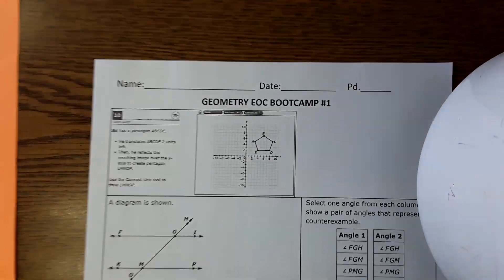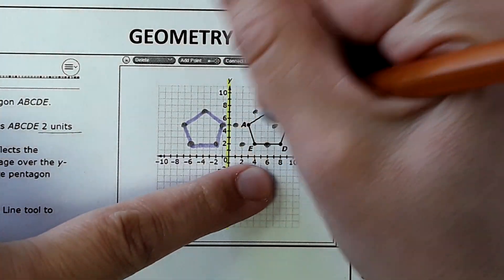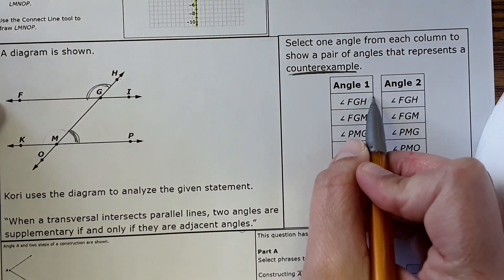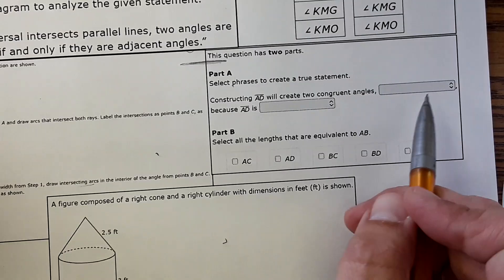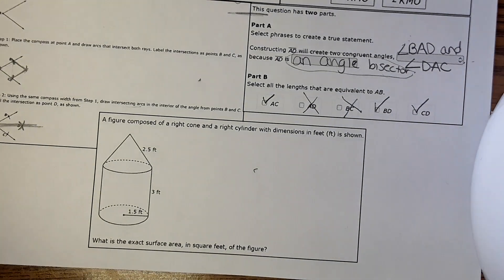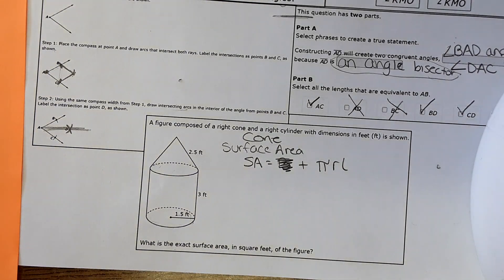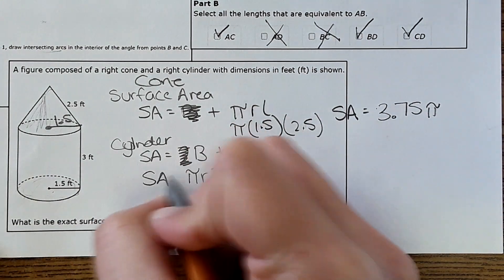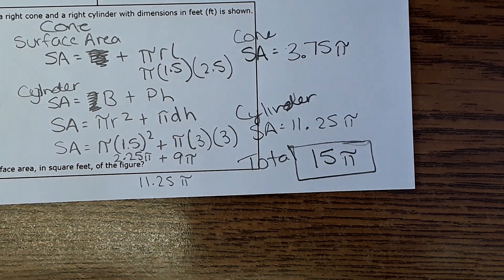Geometry EOC Bootcamp Bellwork #1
Florida B.E.S.T. EOC Assessment Review questions